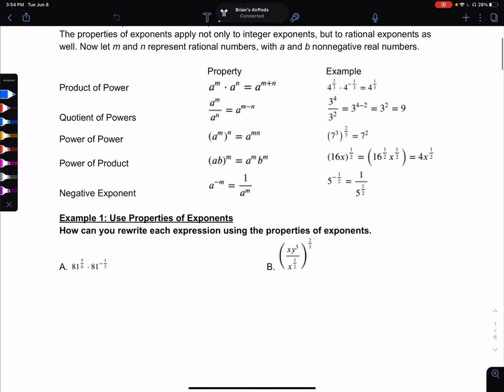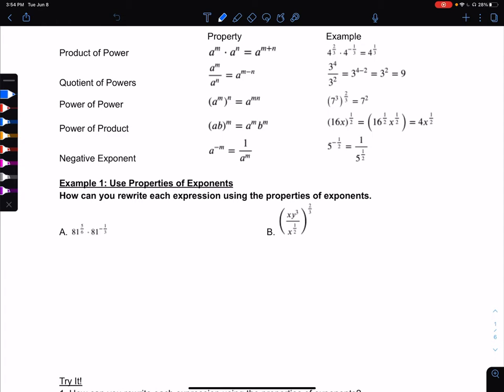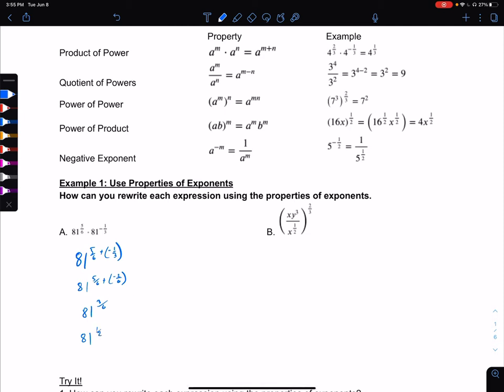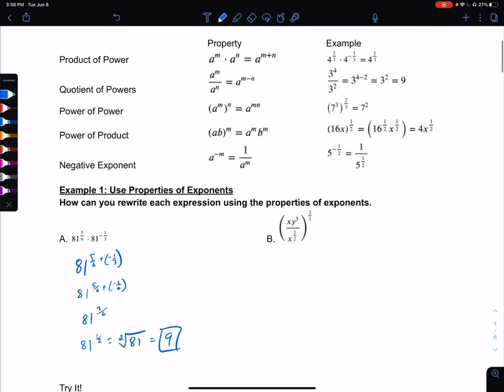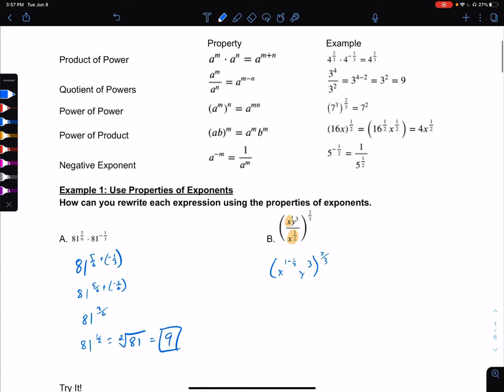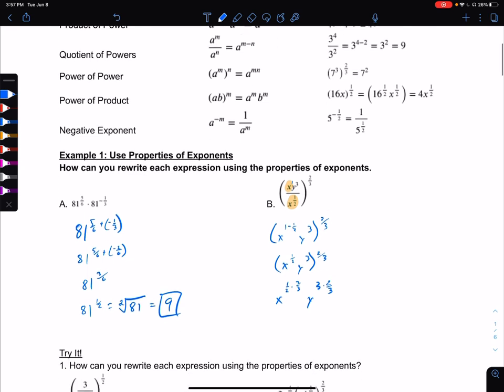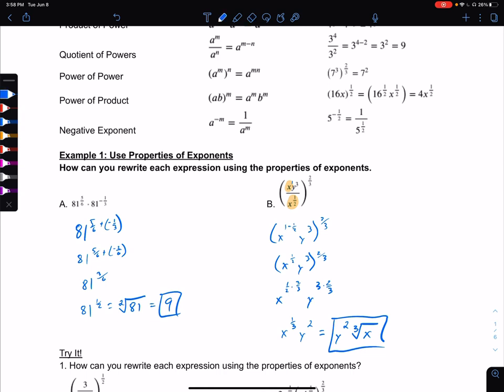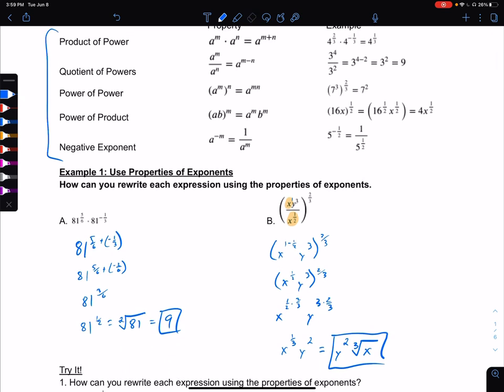5.2.1 Use Properties of Exponents